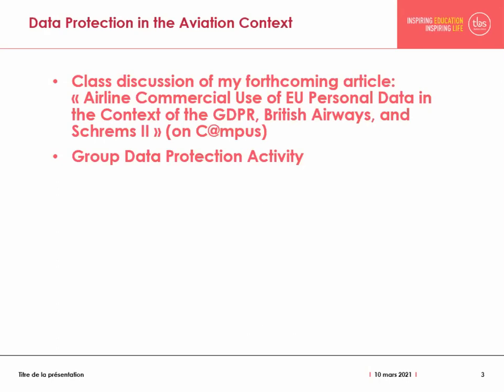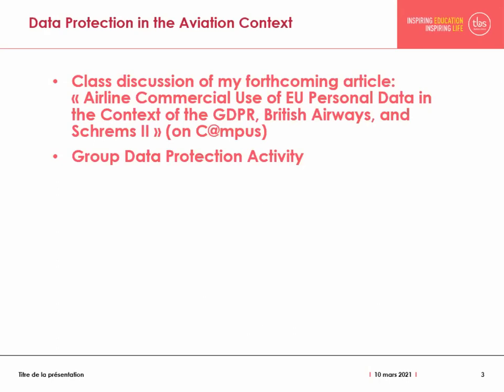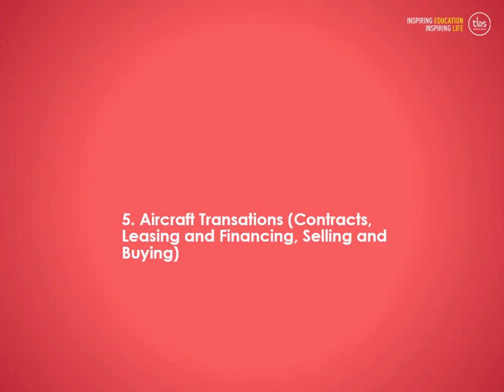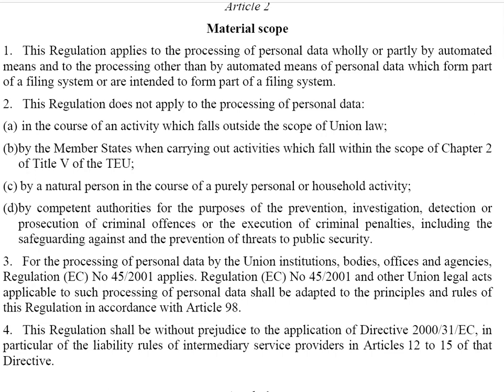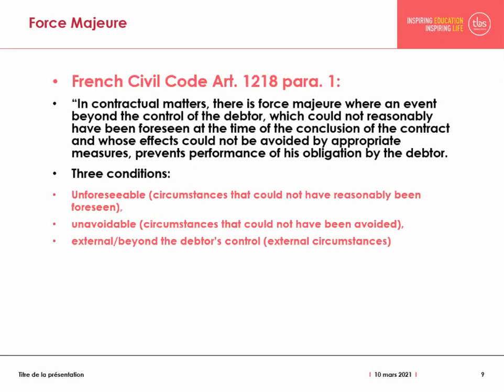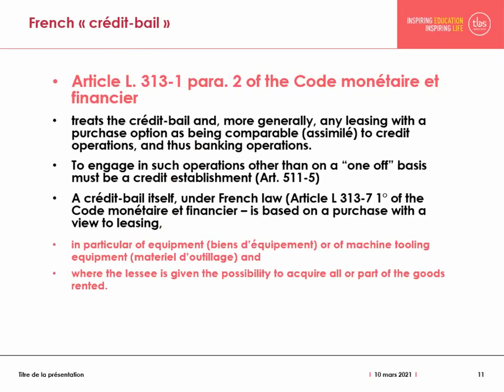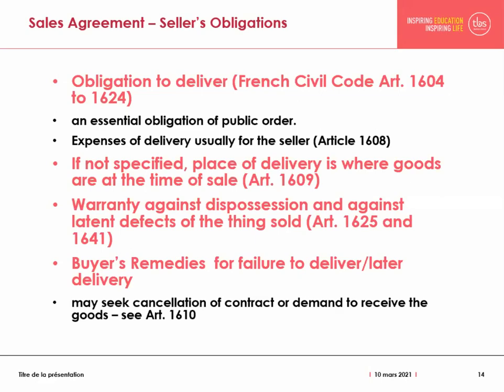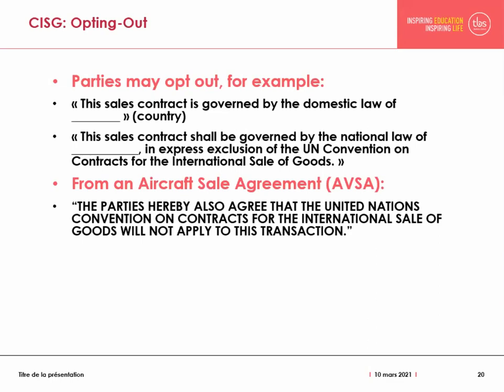U7 Legal Issues in Aviation, Pt. 2